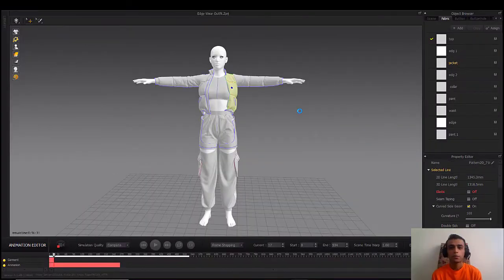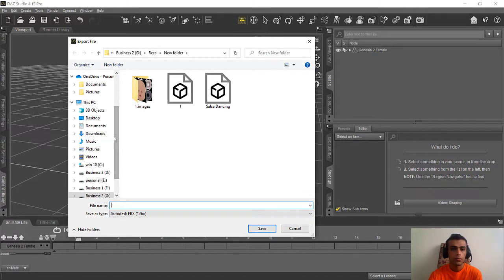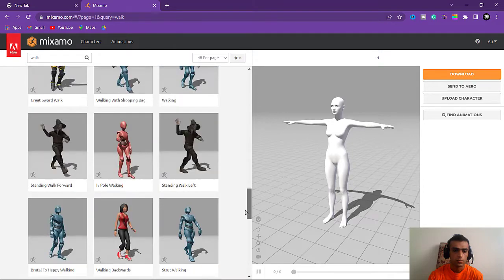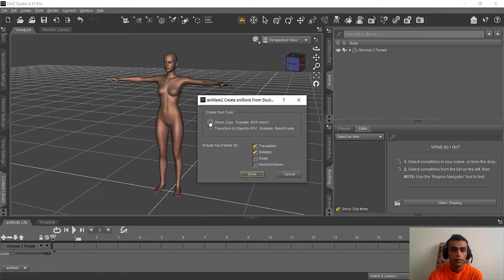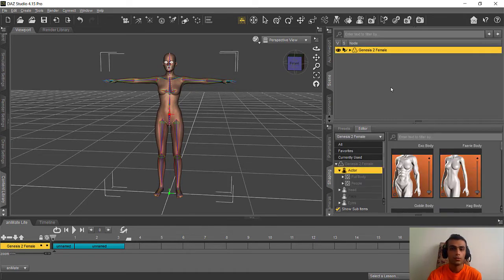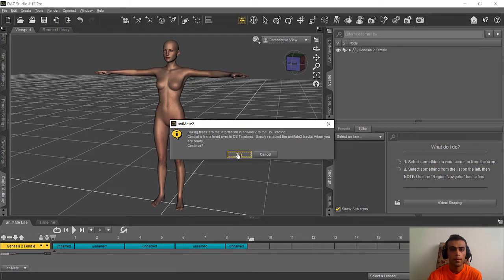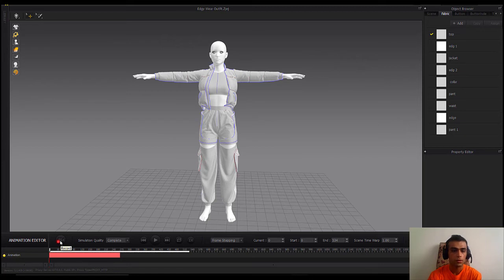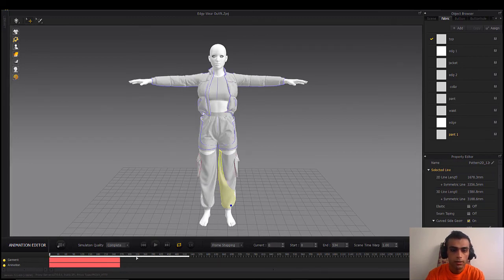How to create animations : Daz Studio, Mixamo, Marvelous Designer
Hi guys
In this video, we are going to learn how to make an animation for the Genesis 2 figure.
Summary:
First, in Daz Studio, we select the Genesis 2 figure then we will import it on t-pose and import it in Mixamo.
In Mixamo, we will give it the animation we want and change it based on our needs, then export it and import it to Daz Studio and adjust the animation there, then export it.
Finally, we import the character with animation into Marvelous Designer and simulate the clothes on it.
Chapters:
0:00 | Intro
0:37 | Daz Studio ( Choose the Genesis 2 figure )
1:30 | Daz Studio ( Export the Genesis 2 figure )
2:20 | Mixamo ( Upload the Genesis 2 figure )
3:00 | Mixamo ( Choose an animation )
3:30 | Mixamo ( Adjust the animation )
4:20 | Mixamo ( Export the animation )
4:50 | Daz Studio ( Import the animation from Mixamo )
6:30 | Daz Studio ( Adjust the animation )
8:20 | Daz Studio ( Export the character with animation )
8:50 | Marvelous Designer ( Simulate the clothes on the character )
9:55 | Marvelous Designer ( Simulation )
10:25 | Marvelous Designer ( Testing the animation on the clothes )
11:40 | Outro
I hope you enjoy it.